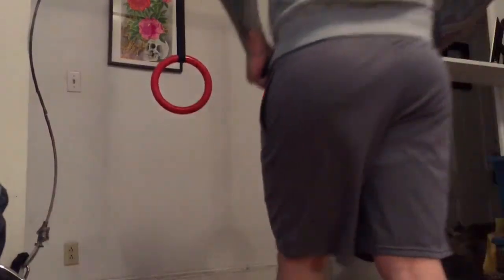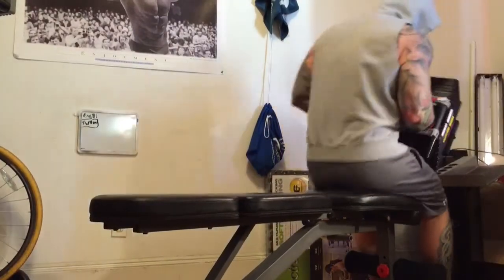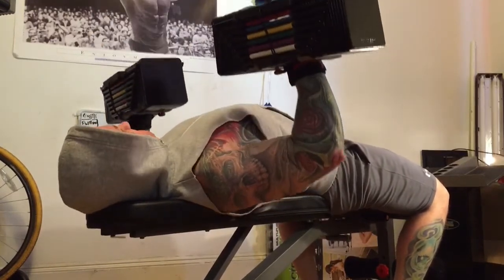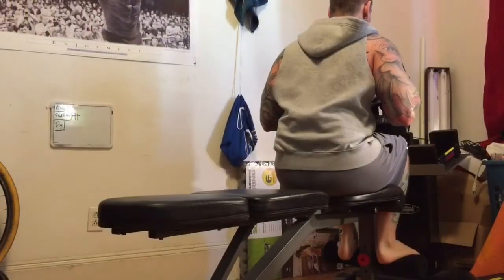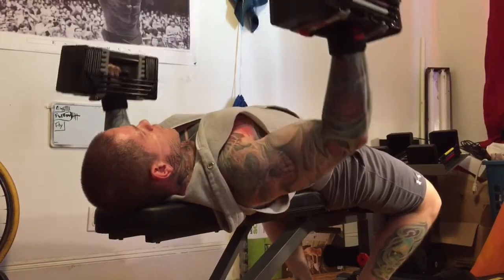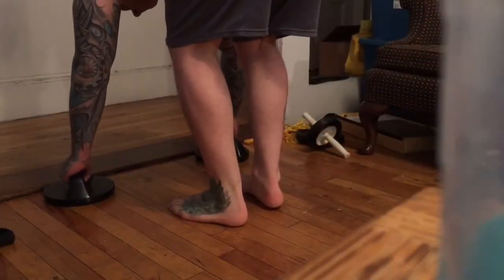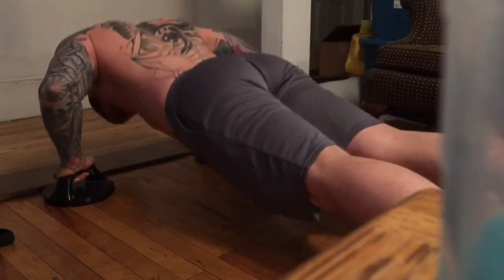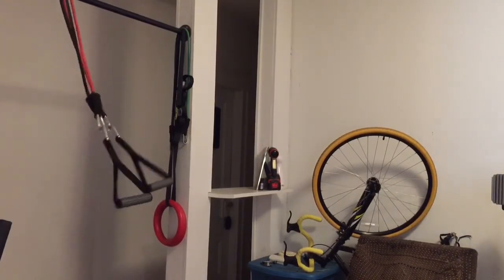Chest workout with Aaron Foster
Hey guys, here is a example of my what I do for a average chest day. Let me know what you think and what you want to see on this channel